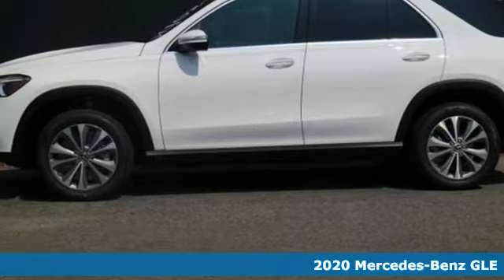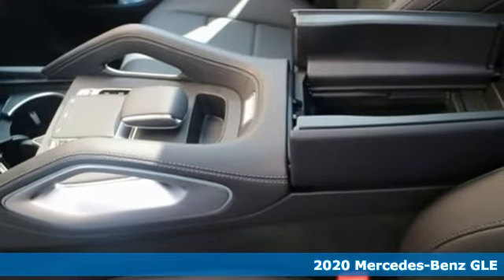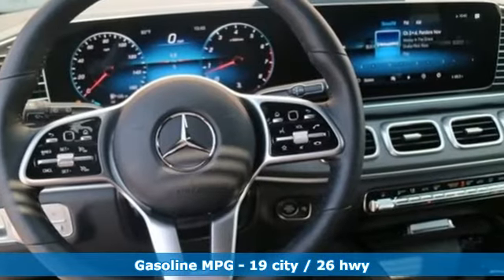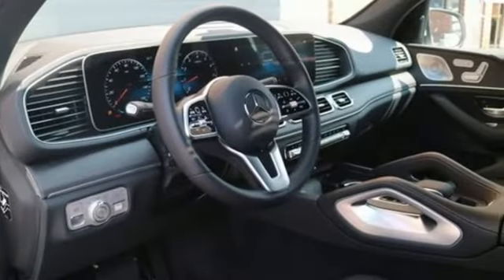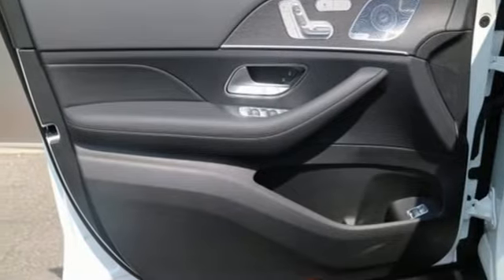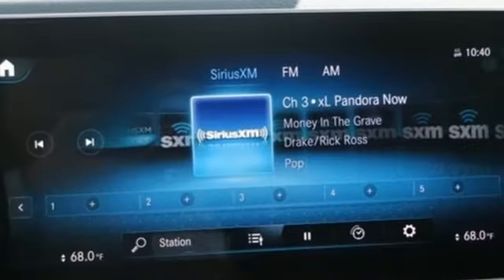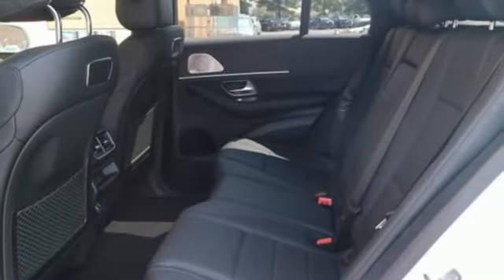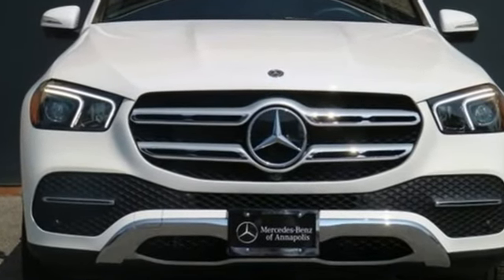New 2020 Mercedes-Benz GLE Annapolis MD Baltimore, MD QL074386 - SOLD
Year: 2020
Make: Mercedes-Benz
Model: GLE
Trim: GLE 350
Engine: 2.0L I4 Turbocharged
Transmission: 9-Speed Automatic
Color: White
Interior: Black
Stock #: QL074386
VIN: 4JGFB4KB3LA074386

Address:
324 Sixth St